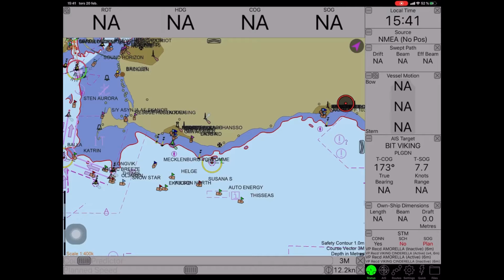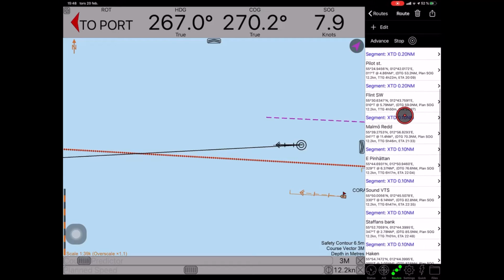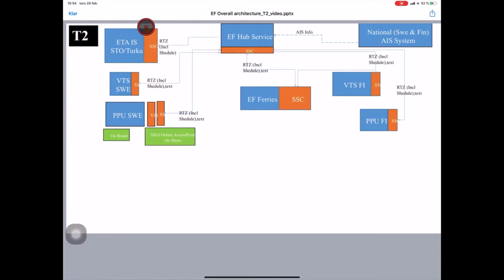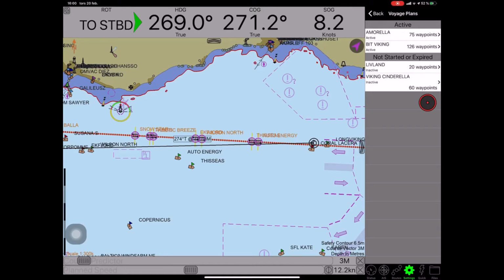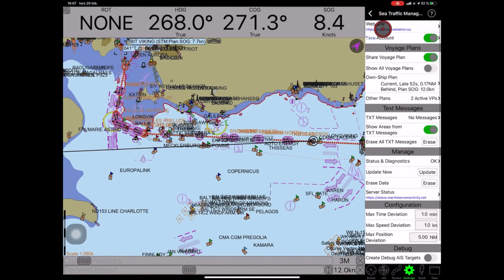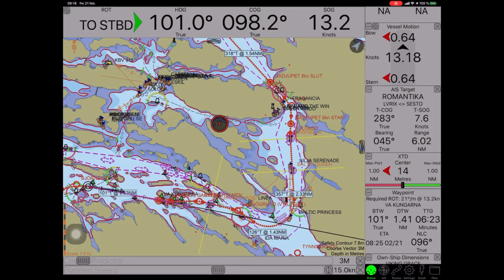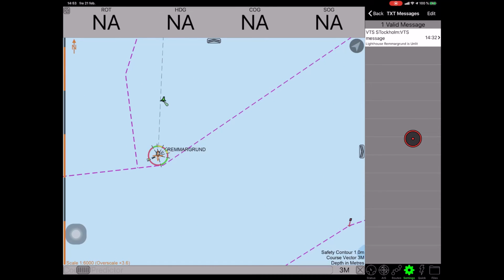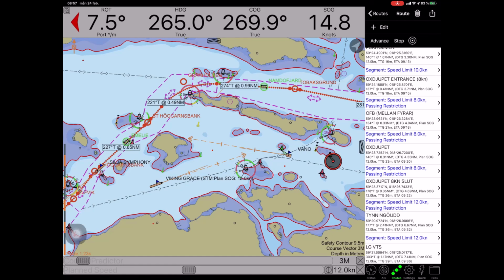EfficientFlow - SEAiq Pilot Introduction v1.1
Showing the new EfficientFlow functions for the SEAiq PPU, to be used by pilots and ferry personnel in the Baltic Sea